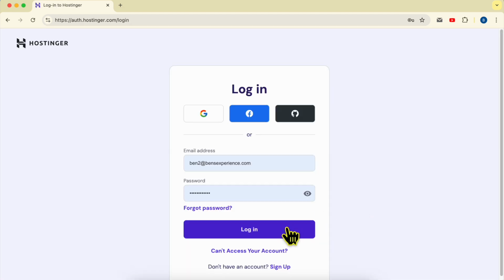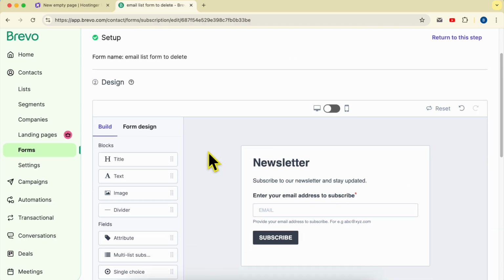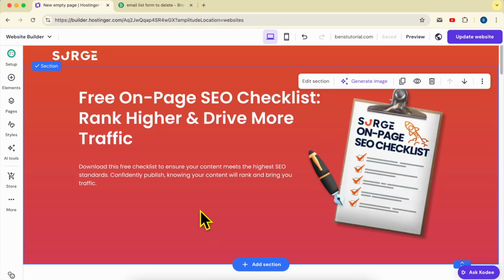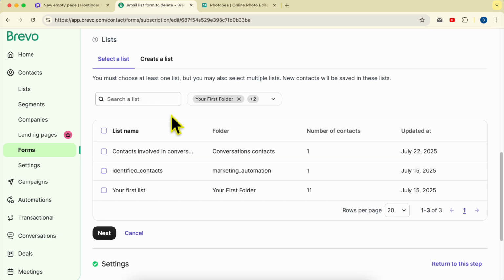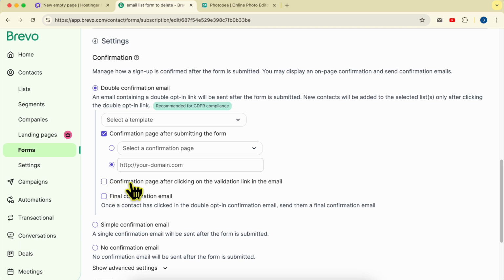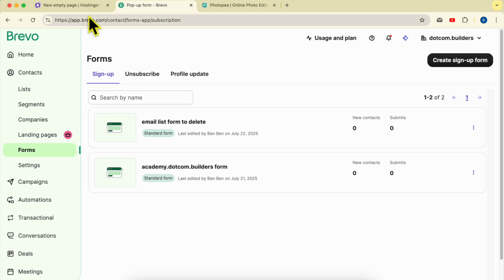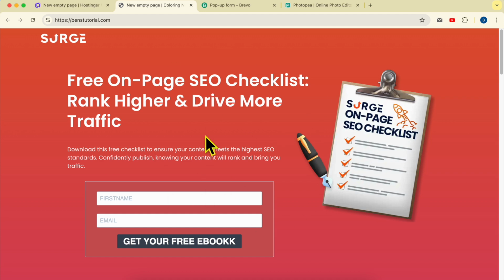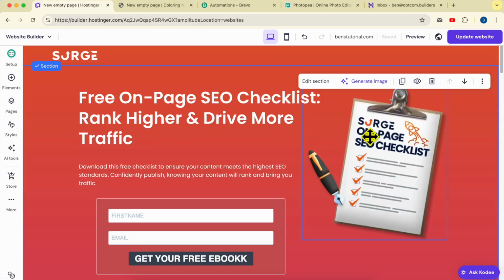How To Make An Email List On Hostinger Website Builder (Step-by-Step Tutorial)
If you want to make an email list on Hostinger Website Builder, this step-by-step video tutorial will show you exactly how to do it using Bravo, a free and powerful email marketing tool. You’ll learn how to design your signup form, connect it to your email list, set up double opt-in confirmation, and embed it seamlessly inside your Hostinger website.

In this video, I’ll walk you through:

How to make an email list on Hostinger Website Builder using Bravo

How to create and customize an email signup form

How to set up confirmation messages and automate email campaigns

How to embed your form using custom HTML code inside Hostinger

How to improve deliverability with double confirmation

Whether you’re building a blog, eCommerce store, or business website, making an email list on Hostinger Website Builder will help you collect leads, grow your audience, and send automated email campaigns.

👉 Learn how to make an email list on Hostinger Website Builder today and start building stronger connections with your visitors.